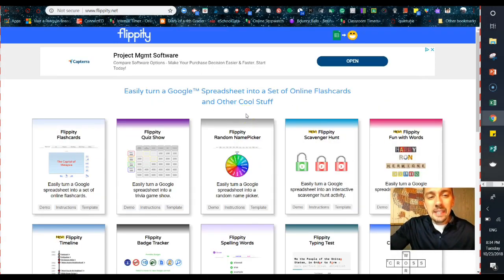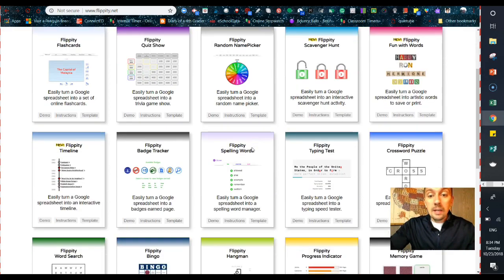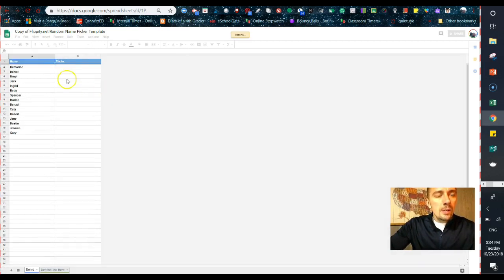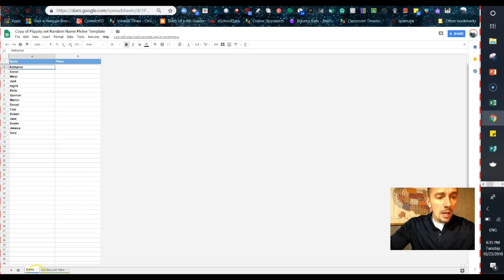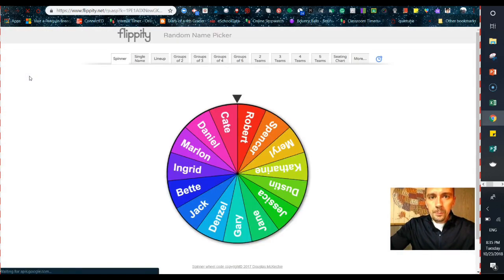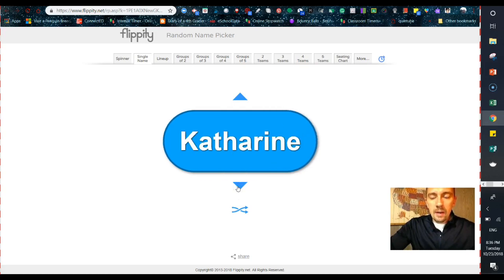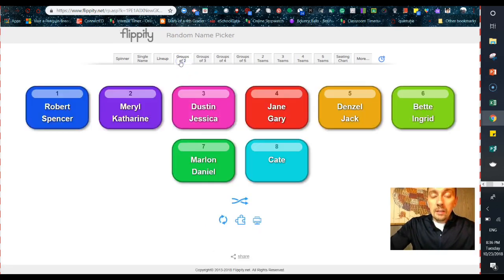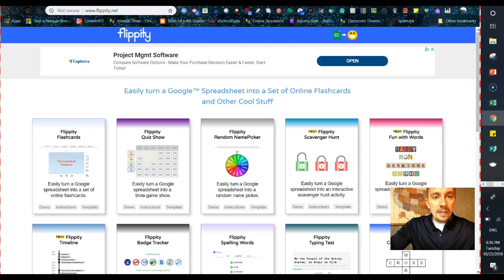Tuesday Tech Tip- Flippity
Learn how to use Flippity.net!